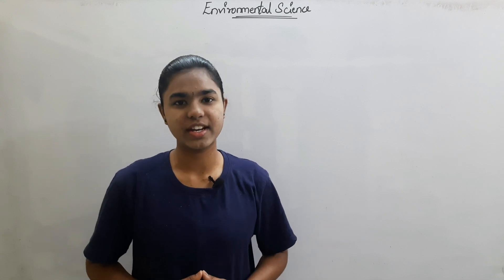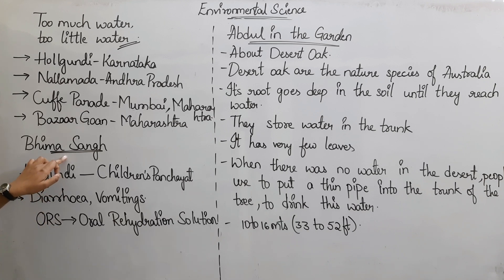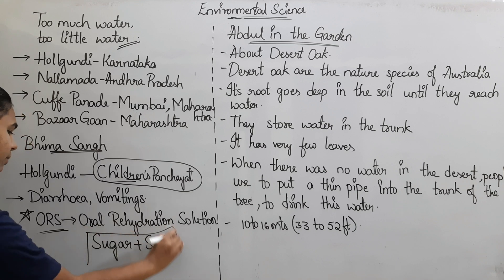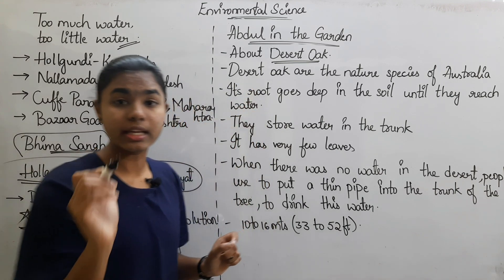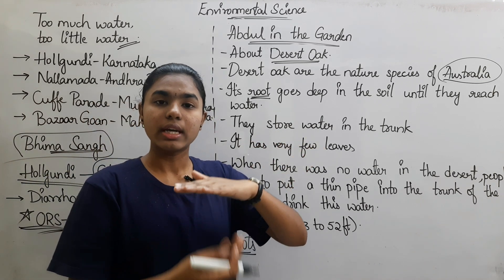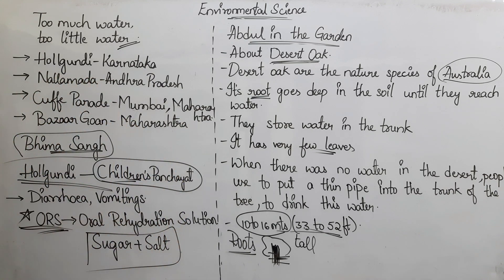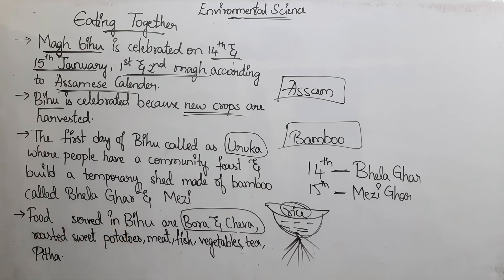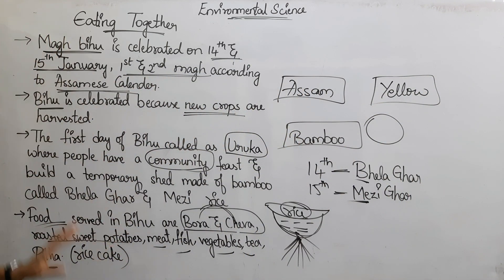EVS 4th CLASS NCERT Topics explained in Telugu | Ctet Telugu | Ctet 2021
Evs 4th class NCERT topics explained in telugu
Environmental science
Ctet telugu | Ctet 2021

list=PLCHGPMidF_DYz4piBlysM7IJsBbnuUzSv